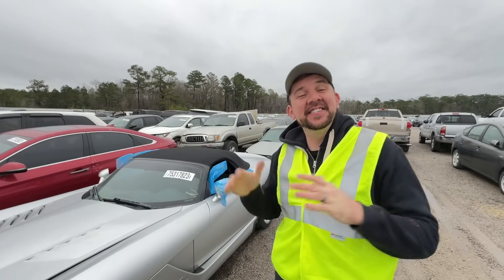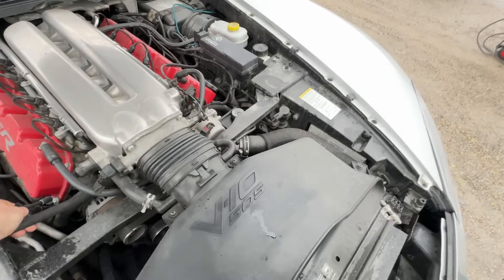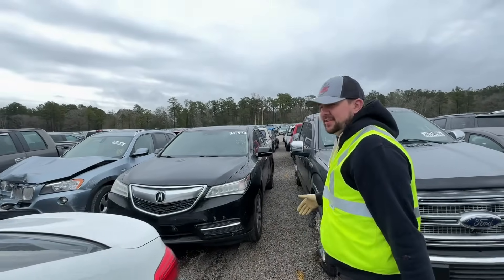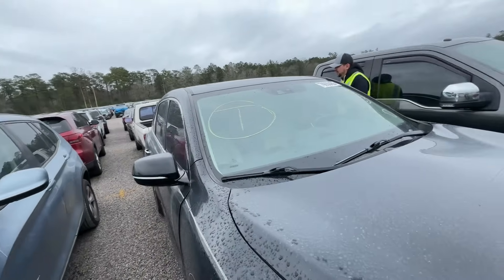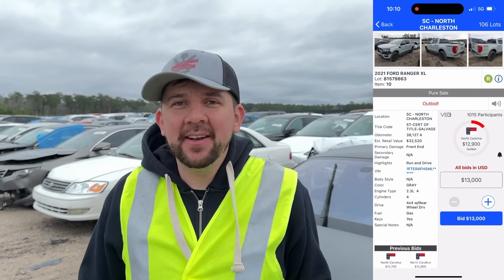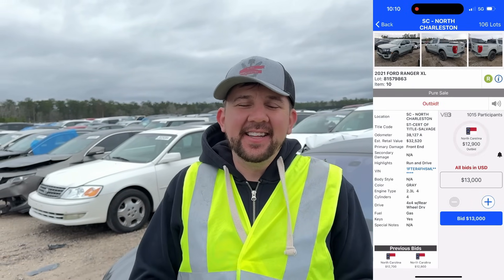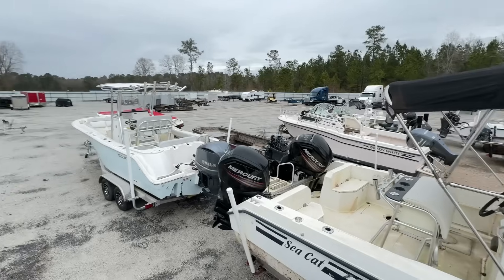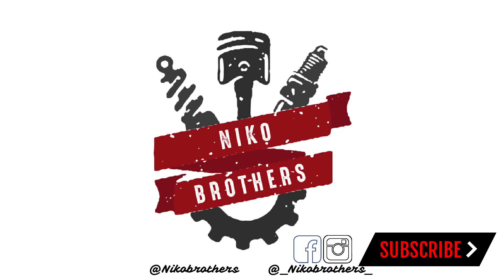WE CHECK OUT SOME POTENTIAL REBUILDS WE WIN ONE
Check Out Vehicle Salvage History

Welcome Back Guys, Mike and Ivan head to North Charleston Copart to check a Viper, a boat and some other hidden gems, they end up winning one.